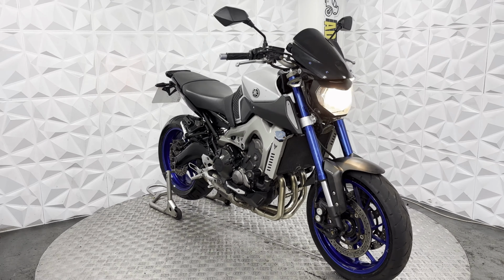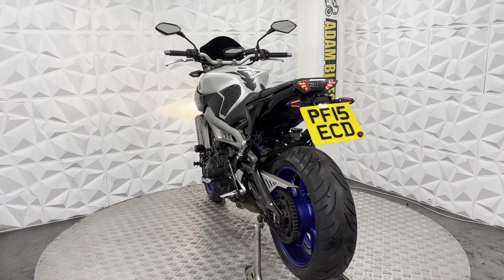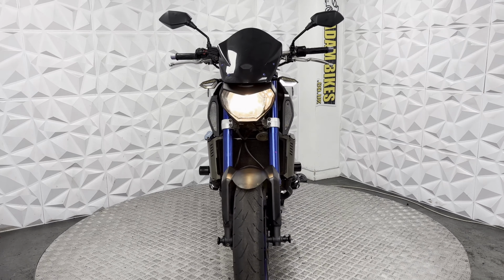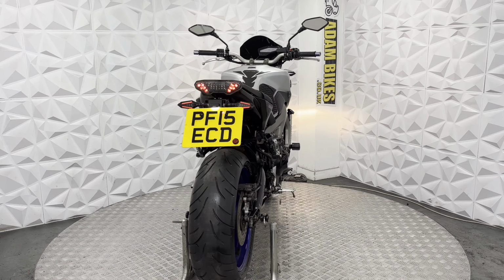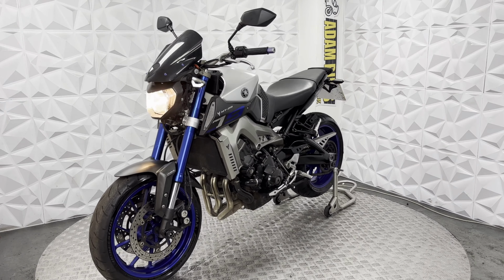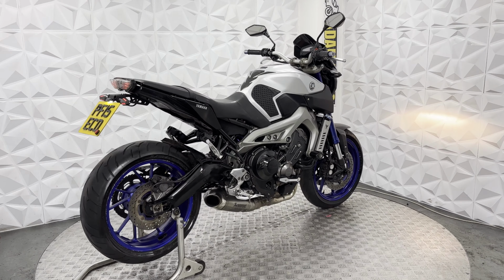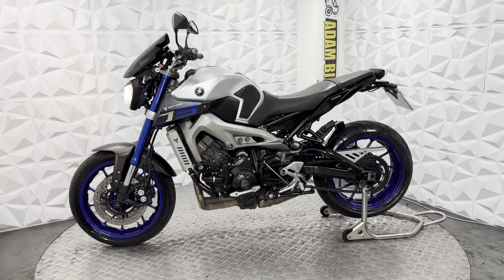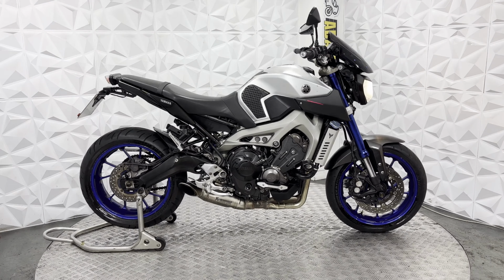2015 Yamaha MT09 with Akrapovic Exhaust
WHY ADAMBIKES?
Being the only used motorbike trader that actually puts customers at the heart of everything we do, you are guaranteed to receive the outstanding service you deserve. We conduct vigorous checks on our bikes, have varied stock, our team consists of knowledgeable motorbike enthusiasts including motorbike mechanics, we include warranty on all sales, have routine price checks to ensure we are the most competitively priced at all times, and offer a lifetime of half-price repairs for the bike you buy from us.

Make: Yamaha

Model: MT09

Year: 2015

Good points:
- Starts and runs very good
- ABS model
- Rear tail tidy
- Genuine Akrapovic exhaust
- Rear DRL LED indicators
- Front DRL LED indicators
- Tinted wind screen
- Front forks sliders
- Frame sliders
- RnG Radiator guard
- Genuine blue Yamaha wheels
- MOT valid until 26 June 2025

Bad Points:
- Previously CAT N (non-structural & cheaper to insure) due to being stolen, recovered. Bike has had a new ignition fitted, running on emulator
- Mileage discrepancy due to change in dash, please check MOT history for mileage history

Note: Viewings are by appointment only. Please call to book.